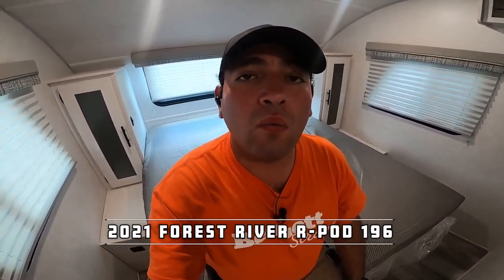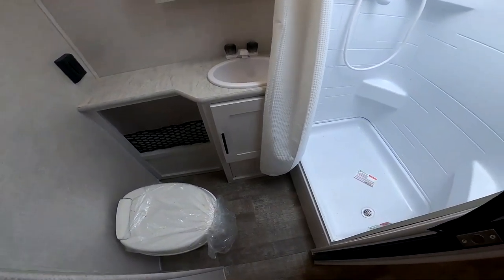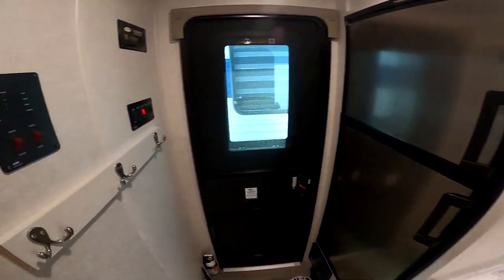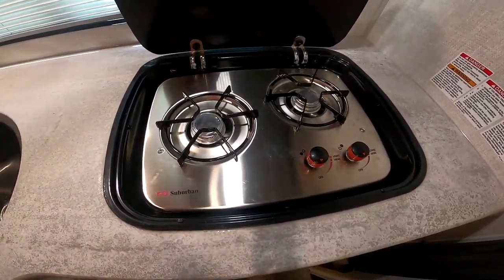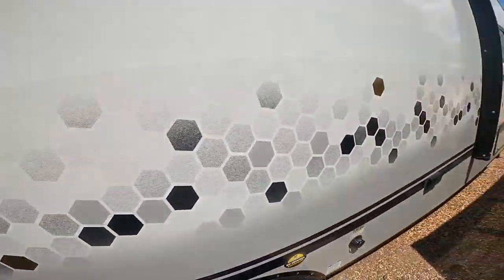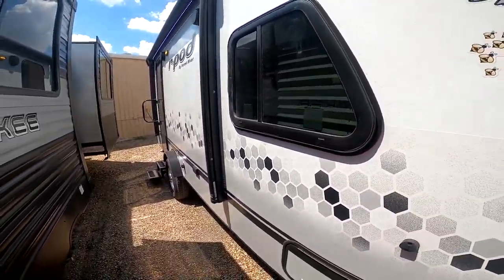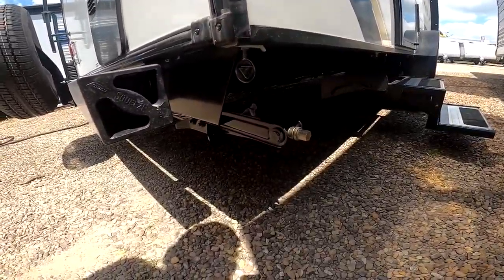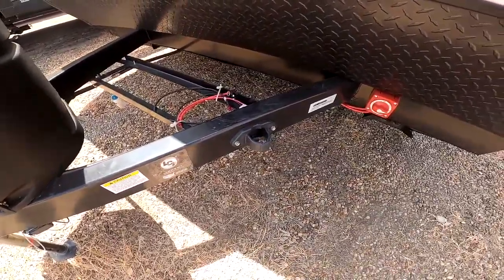First Look: The NEWEST 2021 Forest River R-Pod 196 Couple's Coach Travel Trailer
Niko shows you all about the LATEST and GREATEST R-Pod 196!